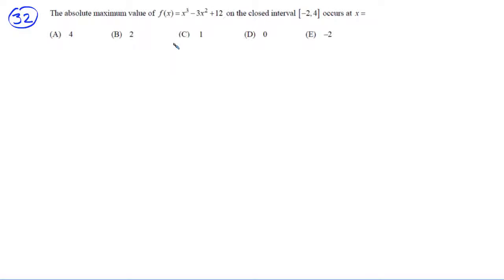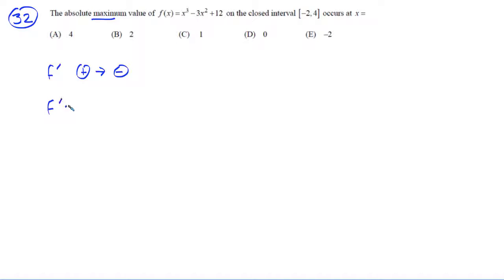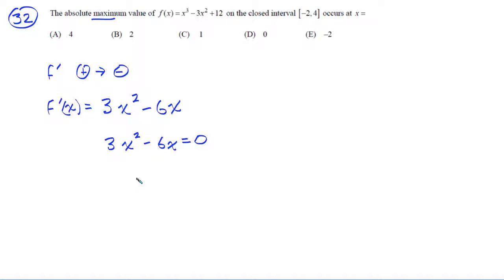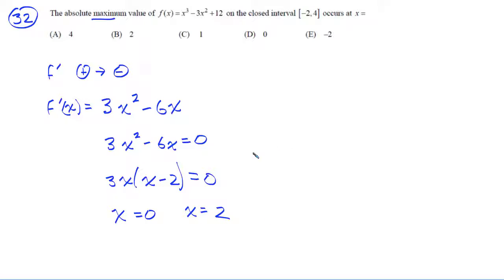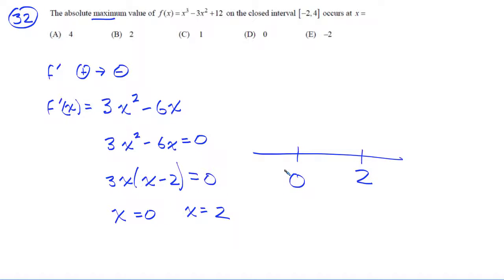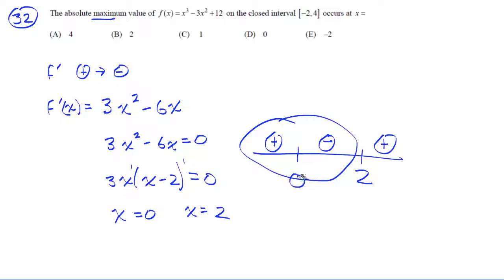AP Calculus AB Final Exam Prep Packet 2, Problem #32